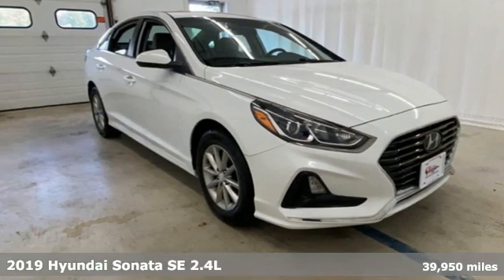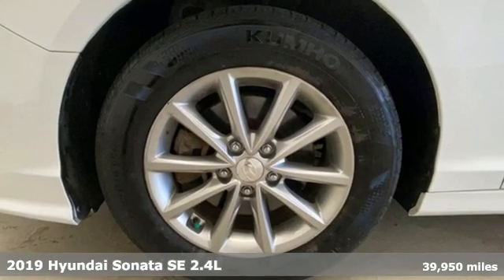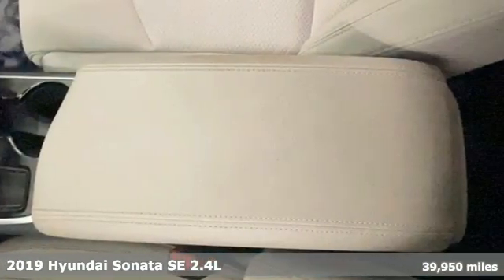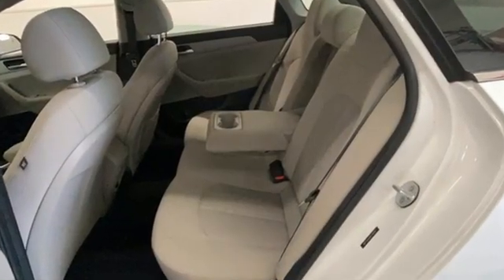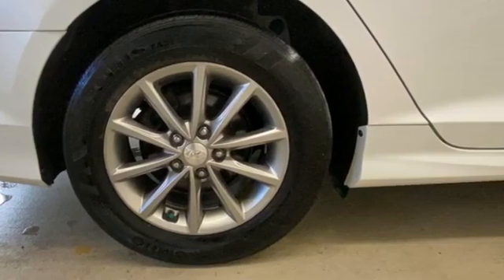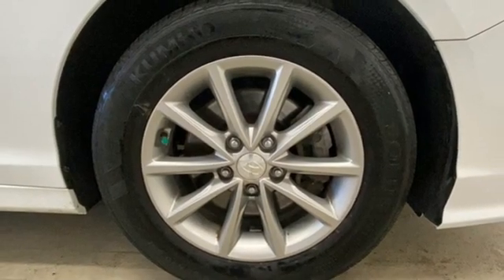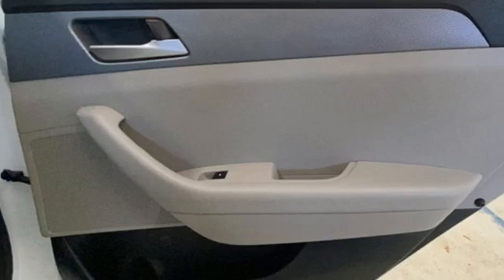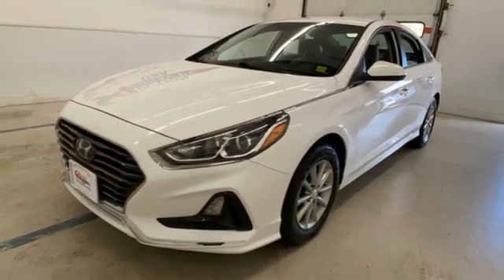2019 Hyundai Sonata Rochester NY Victor, NY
Year: 2019
Make: Hyundai
Model: Sonata
Trim: SE
Engine: 2.4L I4 DGI DOHC 16V
Transmission: 6-Speed Automatic with Shiftronic
Color: White
Interior: Gray
Mileage: 39950
Stock #: VT43845
VIN: 5NPE24AF0KH780761
Bluetooth, Backup Camera, Remote Keyless Entry, Steering Wheel Mounted Audio Controls, Android Auto, Apple CarPlay, USB Port, Alloy Wheels. This vehicle gets 35 miles per gallon on the highway!!!

Address:
6520 State Route 96